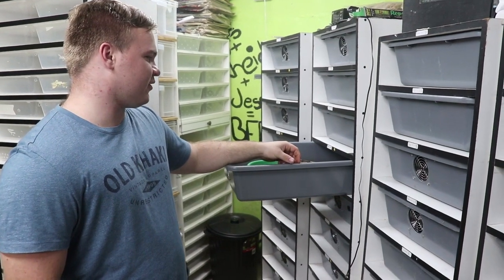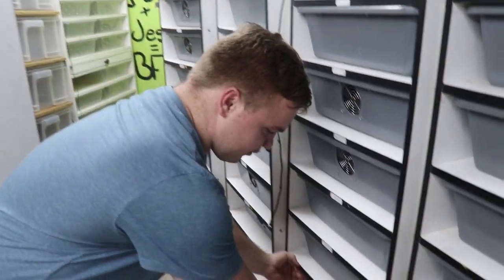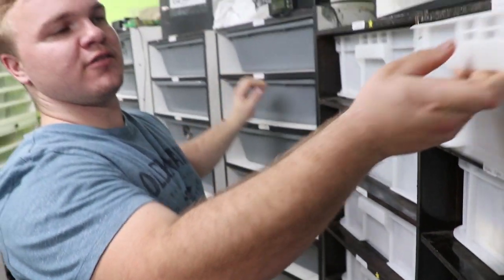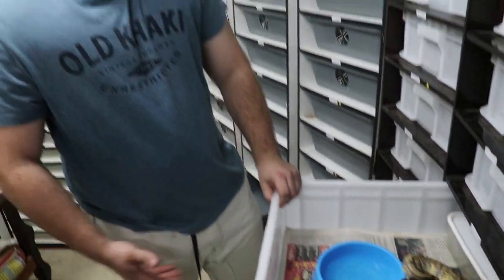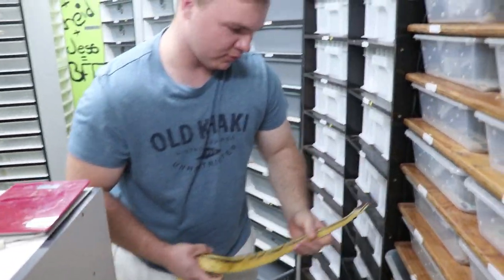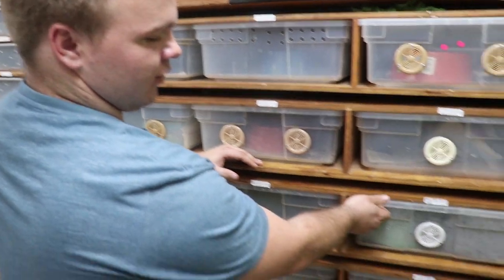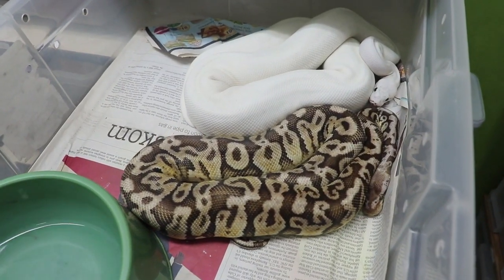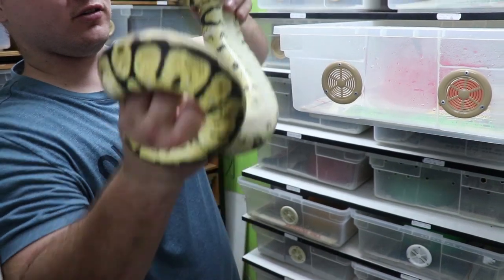We took a tour to: Beautiful Snakes!!!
We went down to Durban to visit our great friends at Beautiful Snakes!!!

TAKE NOTE THIS IS JUST FOR SOUTH AFRICAN RESIDENTS!!

2) LIKE THIS VIDEO
3) SHARE OUR CHANNEL

COMMENT "DONE" WHEN YOU HAVE COMPLETED ALL OF THESE STEPS.